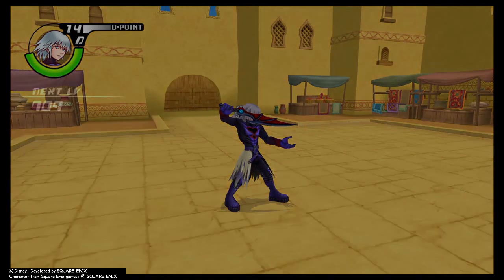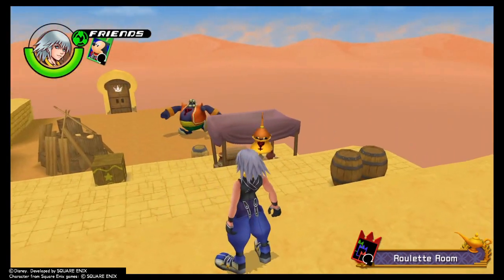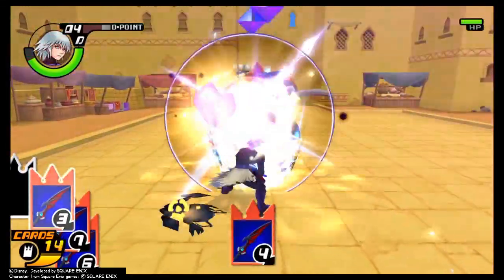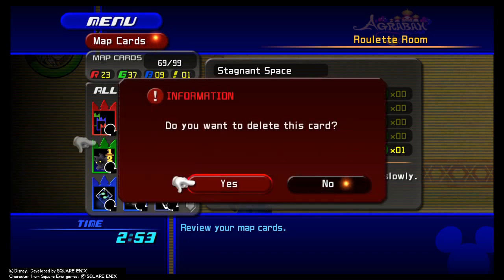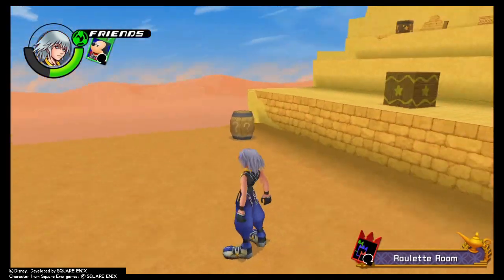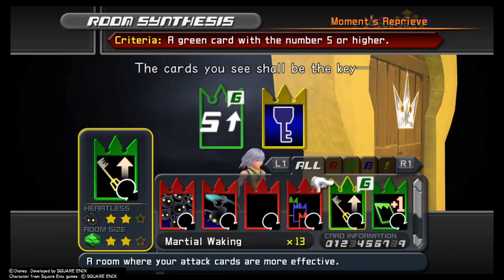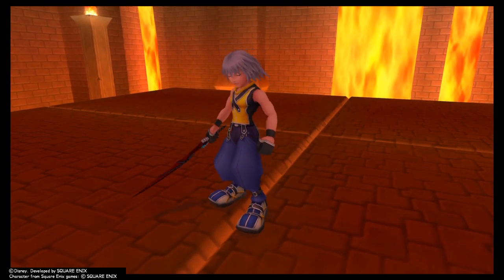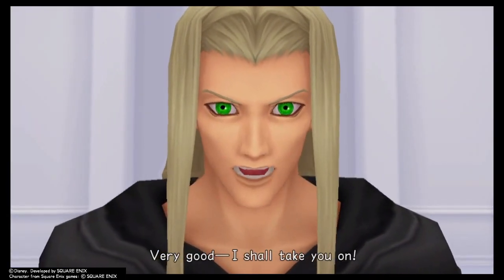Let’s Play Kingdom Hearts Chain of Memories Episode 36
In this episode we finish Agrabah by defeating Jafar and then have a fight with Vexen, we then move onto the world of Monstro.